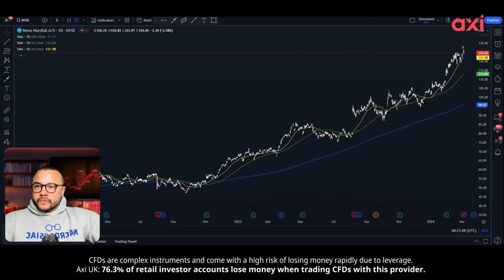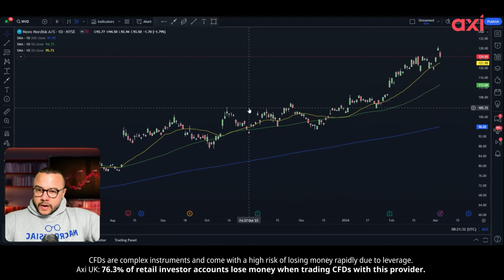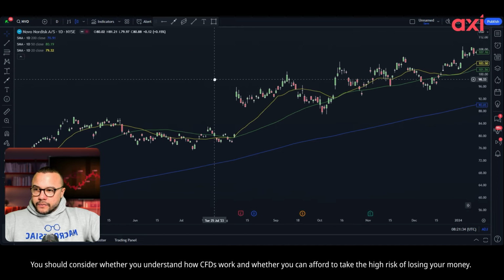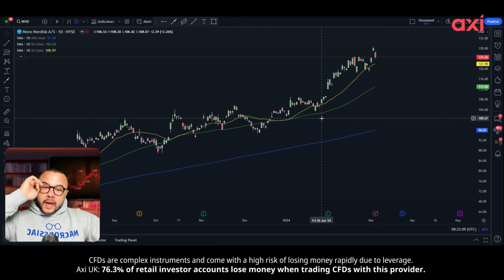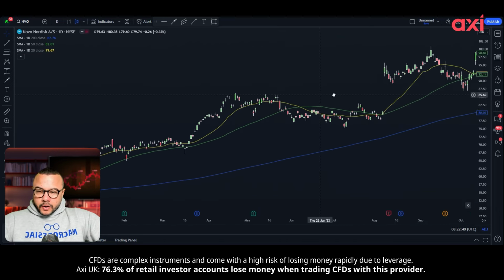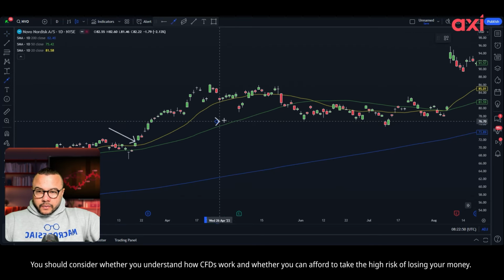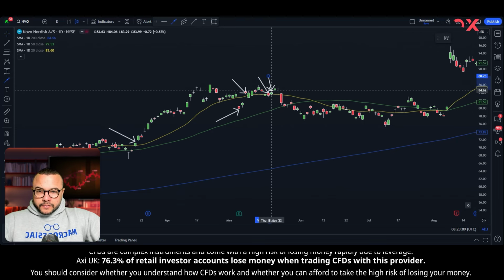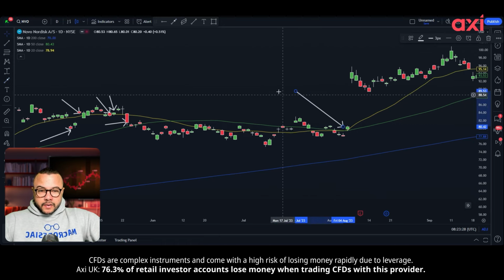A Rules Based Strategy Anyone Can Use | Trading Takeout: Trading NFP Top Tips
In the realm of stock market trading, every aspect of the process, including determining when to buy or sell an asset, placing new orders, closing positions, and liquidating holdings, is under your control. All trading decisions are made by you, relying on the information at hand and your own discretion.

The solution is Rule-based trading. This is a way to overcome these emotional and behavioural biases. Rule-based trading is a mechanism where you have a written set of rules for everything from start to end. Traders precisely define the rules regarding which stocks to enter, when to enter, how much money will be placed on it, and when they will exit. These rules could be based on technical analysis, fundamental analysis, or a combination of both. These conditions should be simple enough that they can easily be executable by anyone.

For our Trading Takeout, David Belle highlights the top tips that you can use to enhance your skills when trading Non Farm Payroll

0:00 Intro
0:45 A Rules Based Strategy Anyone Can Use
4:06 Trading NFP Top Tips